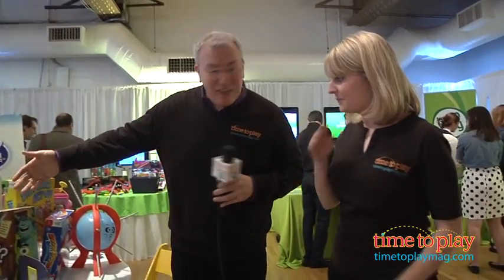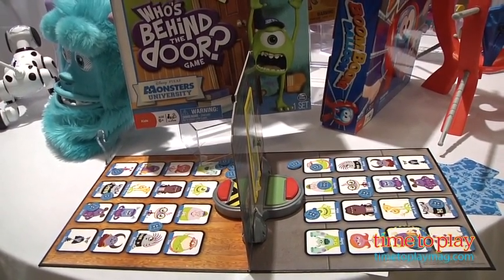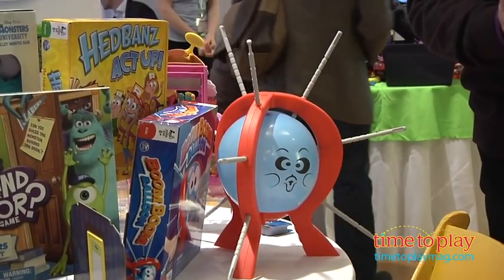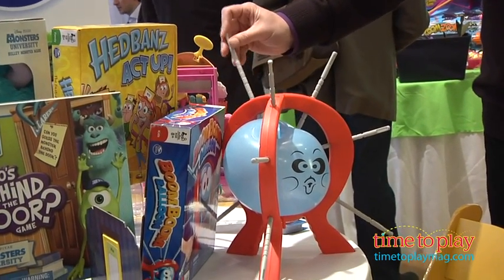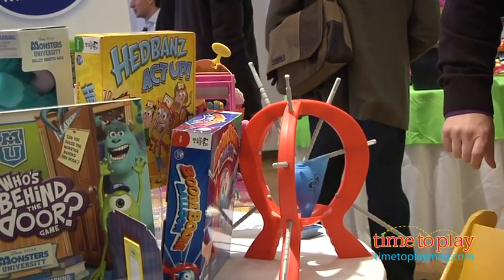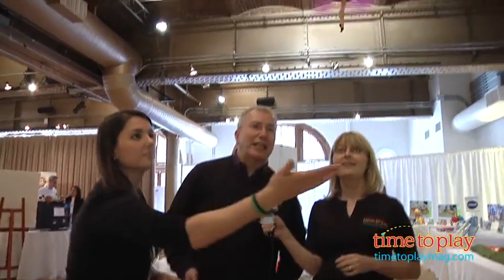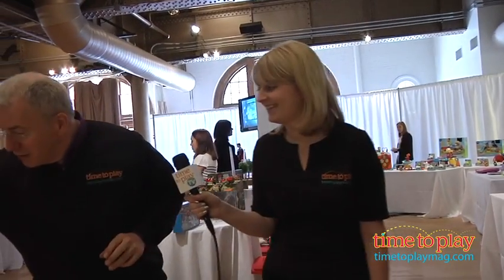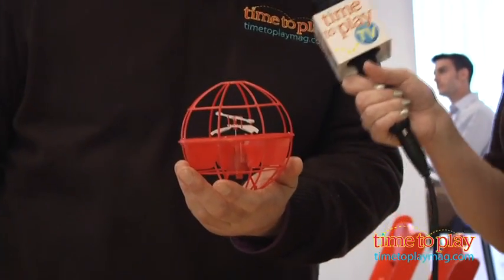2013 Spring Showcase - Monster's University, BoomBoom Balloon & Flutterby Fairies from Spinmaster